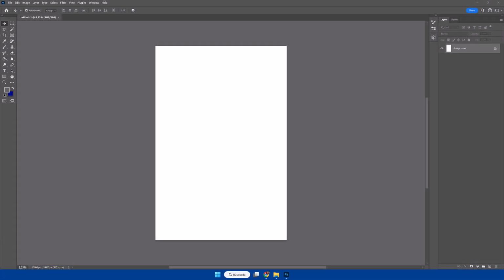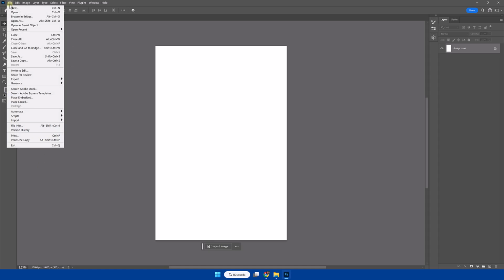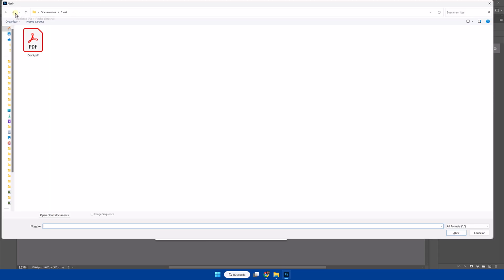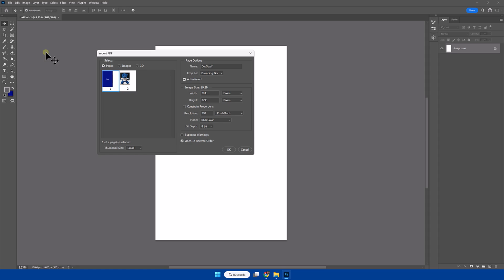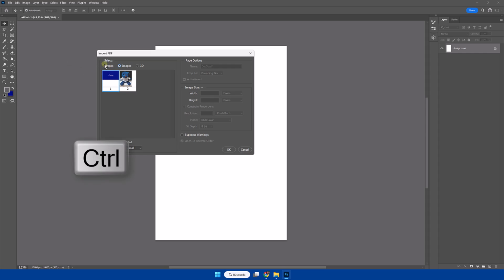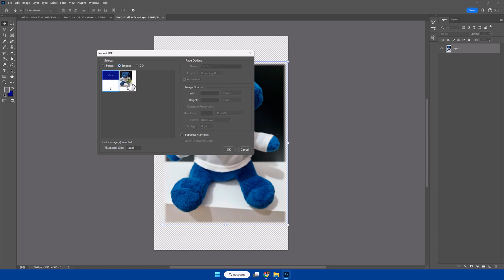OPEN PDF PHOTOSHOP | Opening PDF in Photoshop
Welcome everyone from Solvetic's channel! In today's tutorial, we're going to explore how to open a PDF file in Adobe Photoshop.

At Solvetic, we're dedicated to enhancing your digital skills. Opening PDF files in Photoshop allows you to edit and manipulate the content, whether it's images, text, or graphics, directly within the powerful editing environment of Photoshop.

In this video, I'll guide you step-by-step on how to open a PDF file in Photoshop. You'll learn how to navigate to your PDF file, open it in Photoshop, and manage the layers and elements within the document effectively.

Mastering this technique will enable you to leverage Photoshop's advanced editing tools for PDF documents, ensuring you can create and modify visuals with precision and creativity.